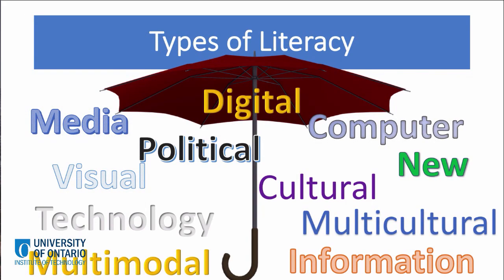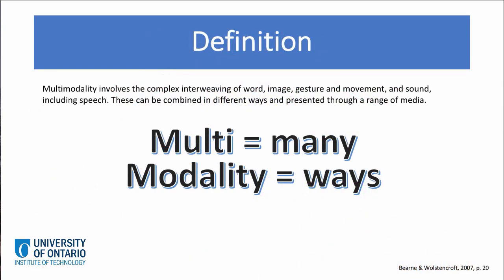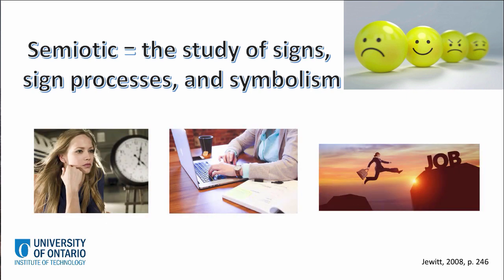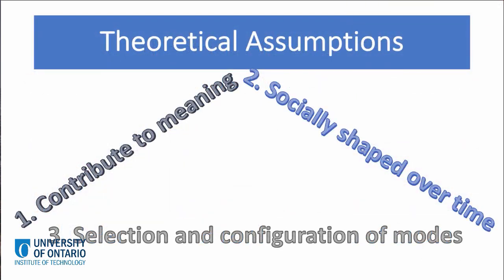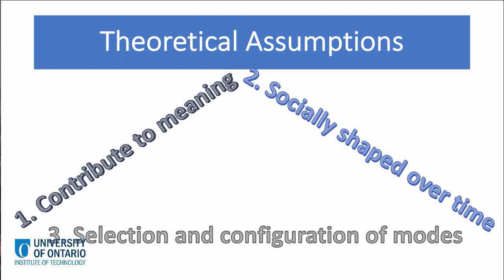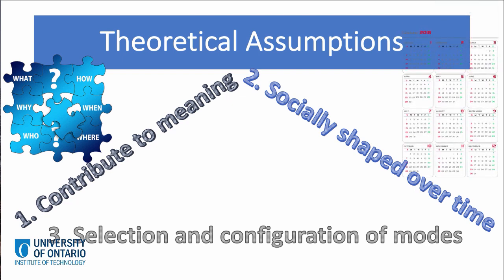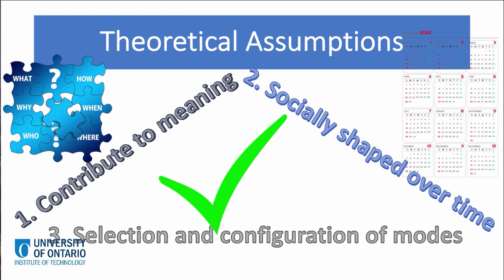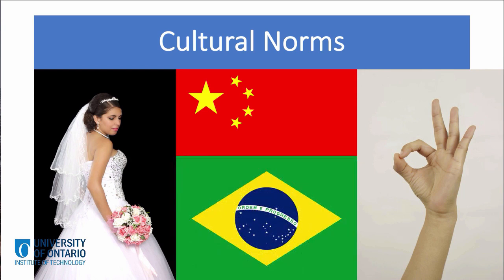2.3 Multimodality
Ontario Tech University, Faculty of Education course AEDT 3110u - Information Literacy
Mulimodality literacy.